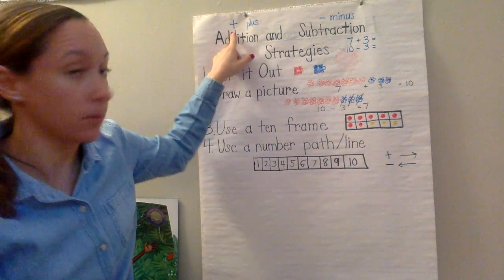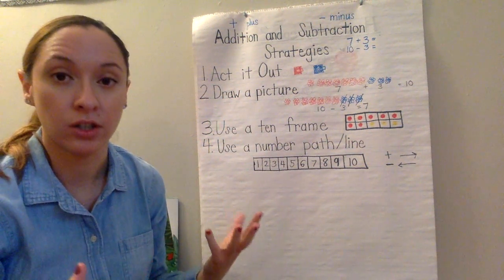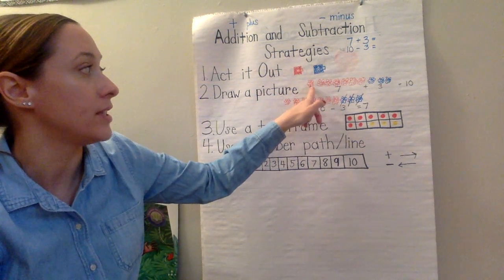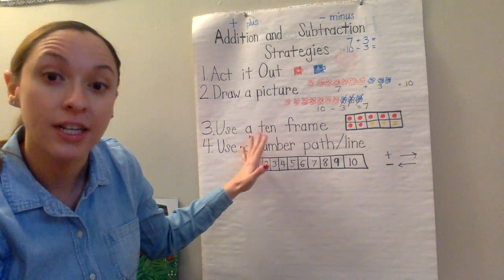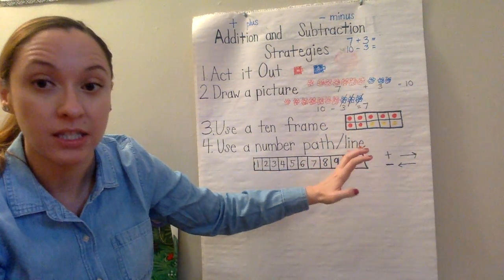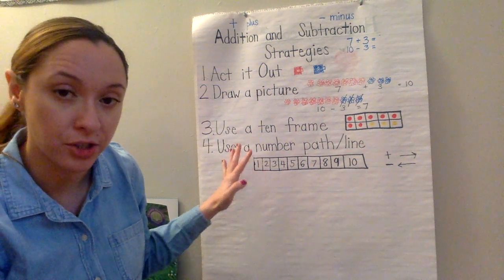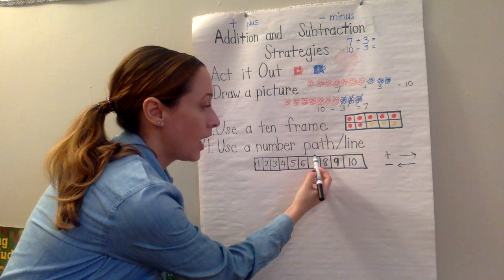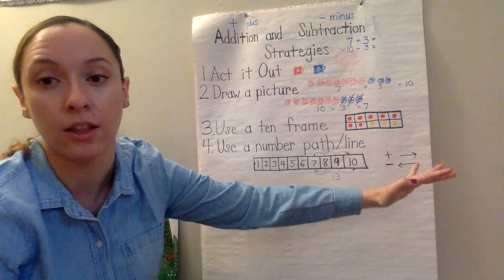Addition and Subtraction Strategies